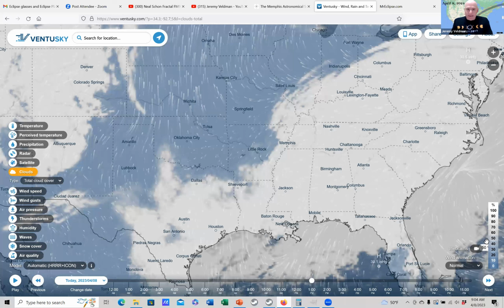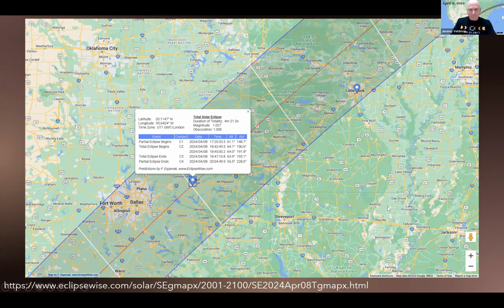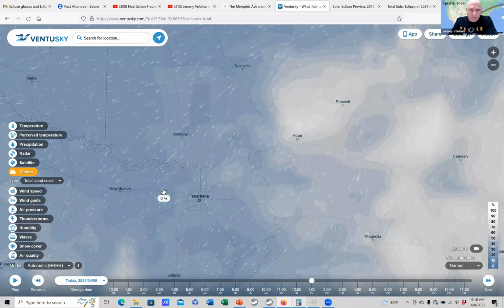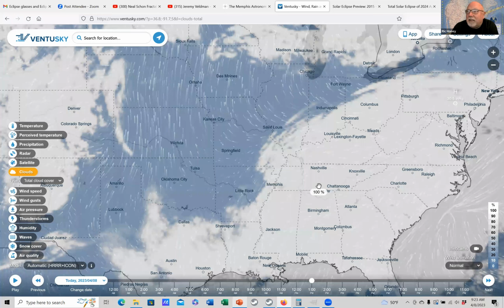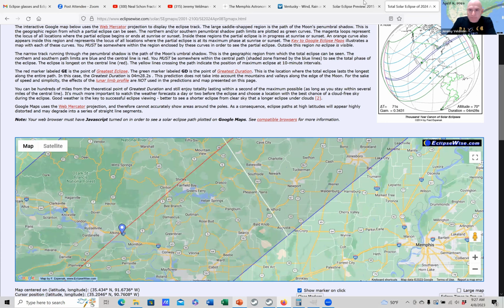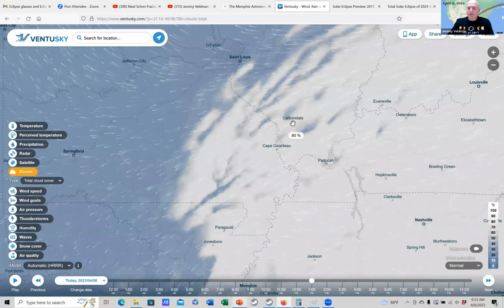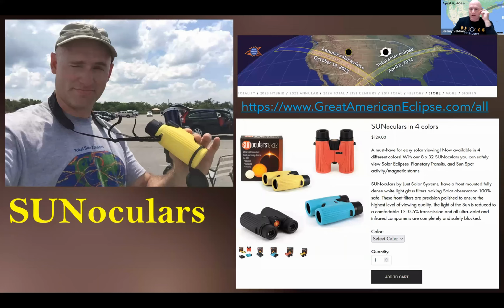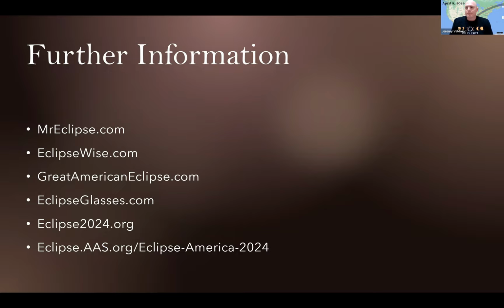2024 Total Solar Eclipse Preview- Weather & Planning, 1 year out (April 8, 2023).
April 8, 2024- a Total Solar Eclipse is coming to the United States.  One year from the date of the eclipse (April 8, 2023) we take a look at the cloud cover in the path of totality and discuss "what we would do" if the eclipse were held today.  Past results are no indication of future performance, but it is interesting to see what the weather pattern and cloud cover was - 1 year out.

A total solar eclipse occurs when the Moon, Sun, and Earth align and the Moon blocks out the photosphere of the Sun, causing it to go dark for a few minutes during the day time.  The temperature drops, bright stars and planets come out, animals and insects behave in their nocturnal state, it is arguably the most-dramatic astronomical event that a person can experience.  But, you have to be in the Path of Totality to witness the eclipse and all it's dramatic effects.  Further, it has to be clear.  So, a total solar eclipse is an alignment of the Sun, Moon, and YOU (and a mis-alighment of the clouds).  We show you the weather pattern on April 8, 2023 (one year out) and share some other resources to help you plan for this adventure.

April 8, 2024 - Total Solar Eclipse.  United States and Mexico.

Make EVERY EFFORT to get into the path of totality on Monday, April 8, 2024!

MAS meets in Memphis, TN on the first Friday of each month.  Meetings are free and open to the general public.  For more information-